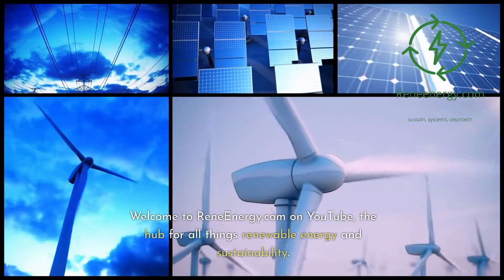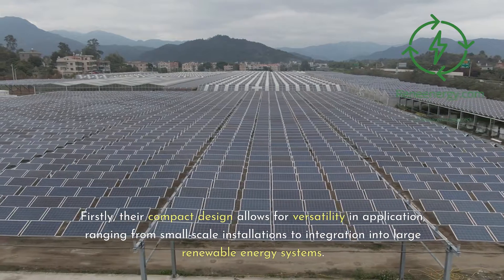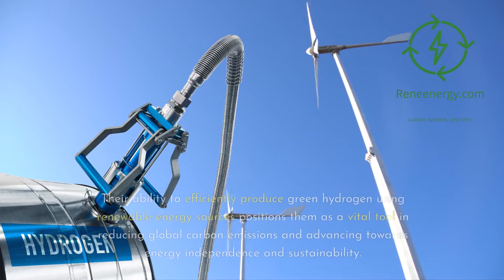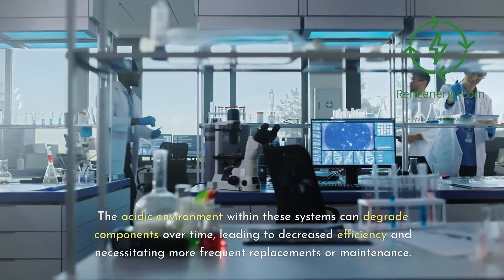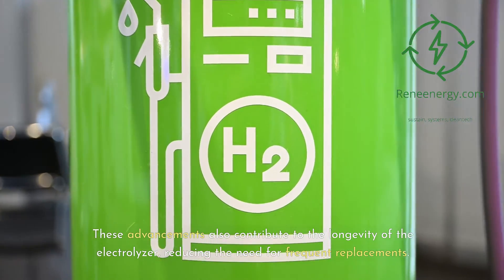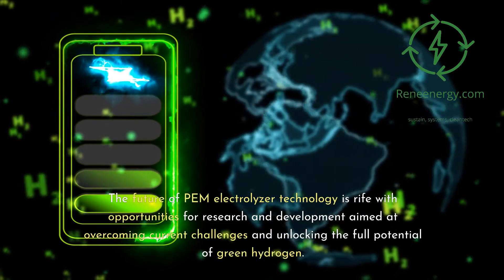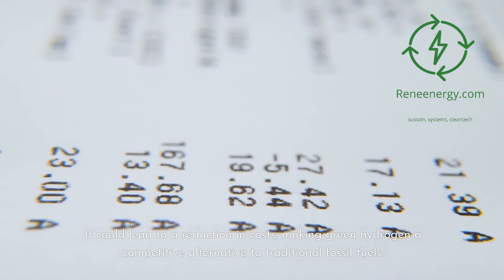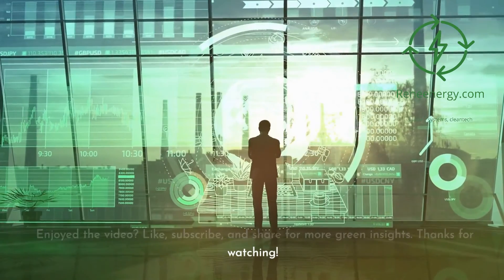Advancing Green Hydrogen - The Rise of PEM Electrolyzer Tech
Dive into the world of sustainable energy with 'Advancing Green Hydrogen: The Rise of PEM Electrolyzer Tech.' This video explores the key role of Proton Exchange Membrane (PEM) electrolyzers in revolutionizing green hydrogen production. We cover the latest advancements, challenges, and future potentials in PEM electrolyzer technology, highlighting its impact on the sustainability of hydrogen fuel. Join us for an insightful journey into one of the most promising areas of renewable energy research. Stay updated and be part of the conversation as we move towards a cleaner, greener future.